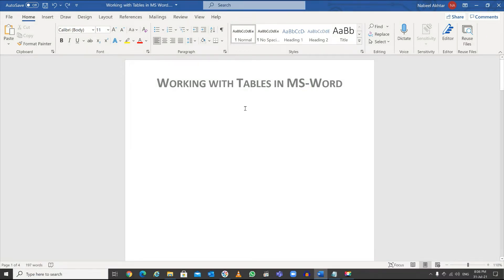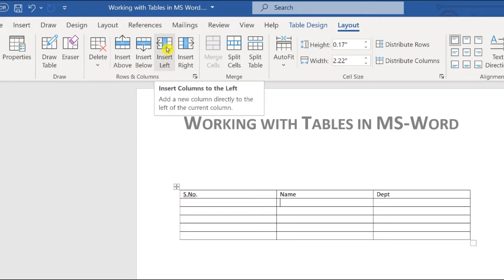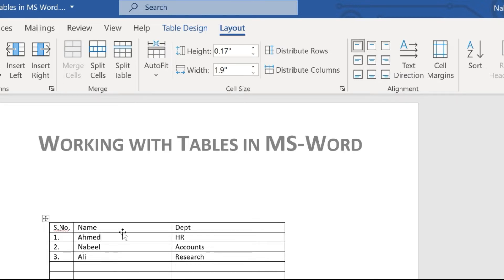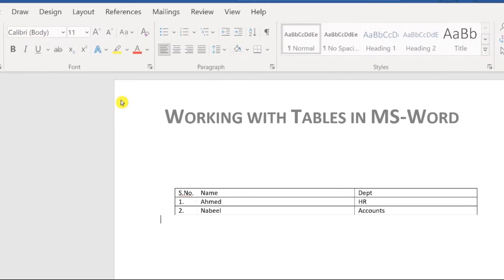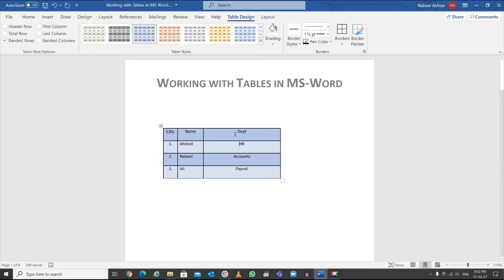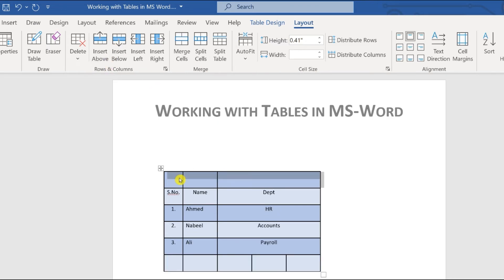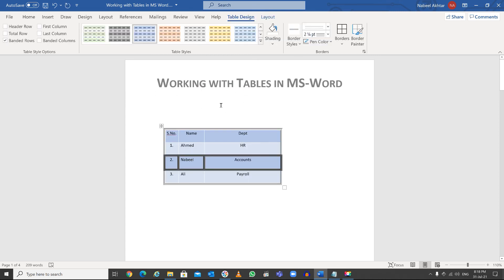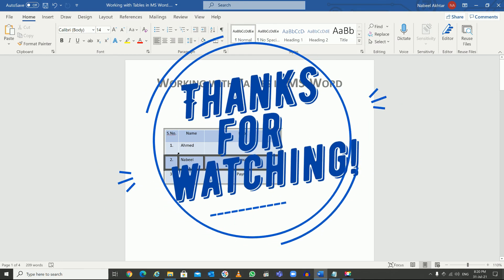Working with Tables in MS-Word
My content runs on coffee. Low battery detected. Your contribution = emergency recharge! :-D

Learn how to work with tables in MS-Word.

0:00:07 Insert a table
0:01:34 Insert a new row
0:01:54 Insert a new column
0:03:05 Change column size
0:05:05 Insert a new column
0:05:28 Insert a new row
0:05:39 Delete a row
0:06:14 Delete a column
0:06:38 Resize the entire table
0:07:04 Align text in a cell
0:08:00 Shading a cell
0:09:38 How to split cells
0:10:09 How to merge cells
0:11:13 Create a table using the keyboard
0:12:01 How to delete a table
0:12:25 Convert text to table
0:13:47 Convert table to text